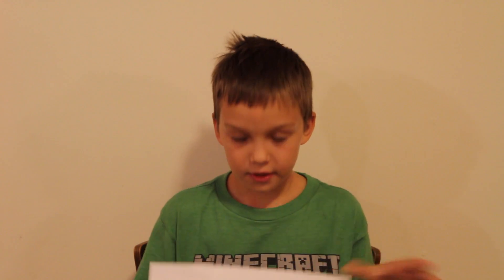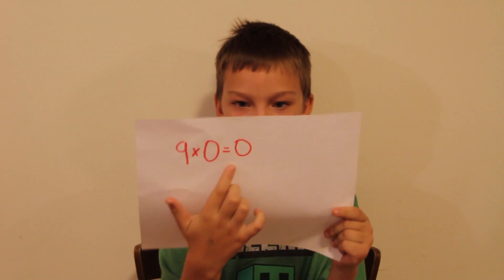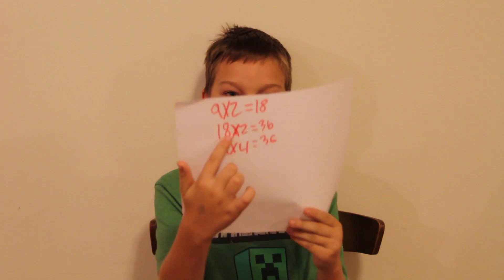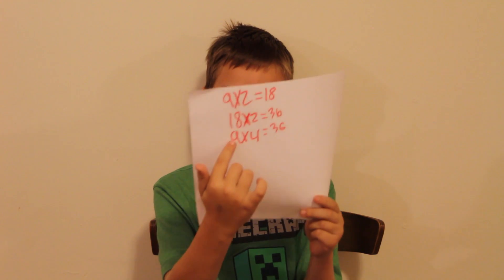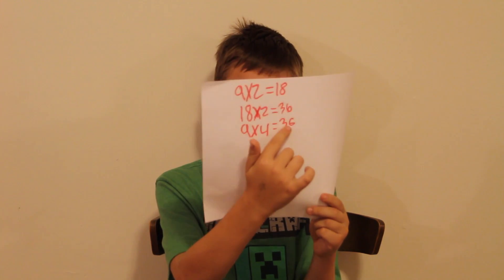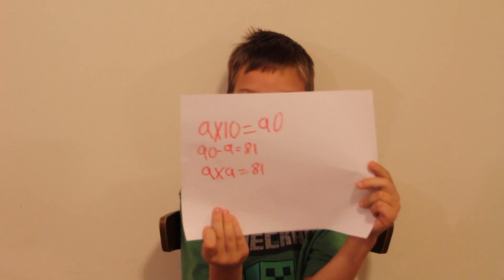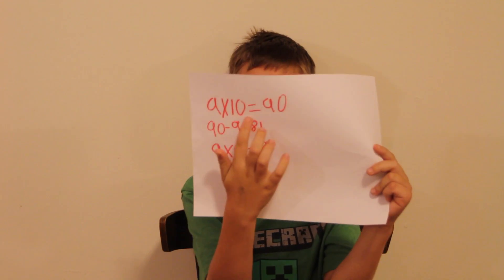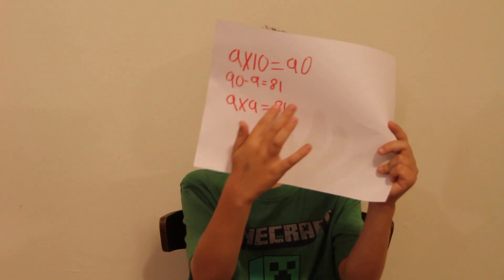GusMath - Episode 4 - Multiplication Tricks (in English)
Gustav shares his favorite tricks for multiplying two small numbers. This episode features a very special guest: Etta!